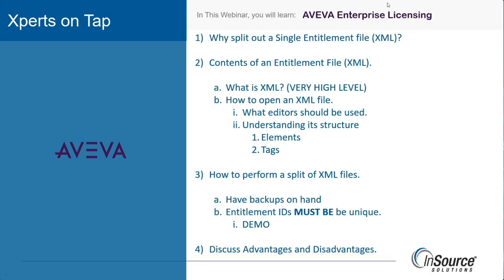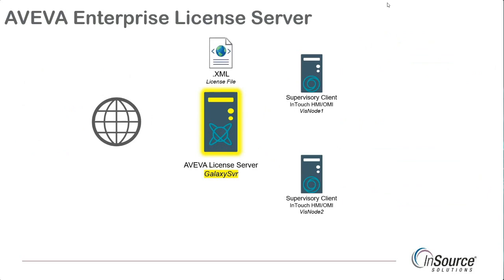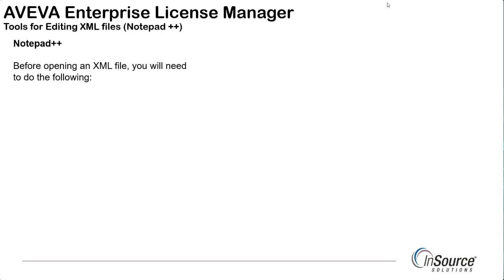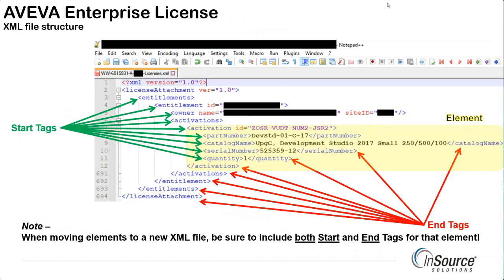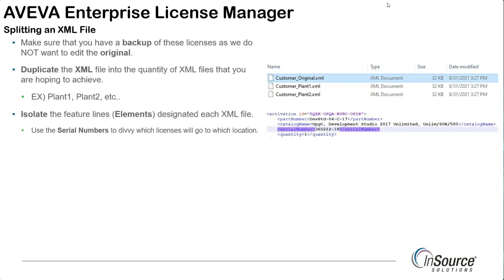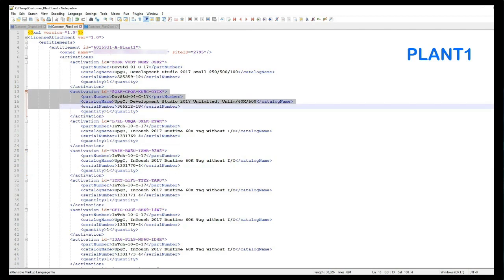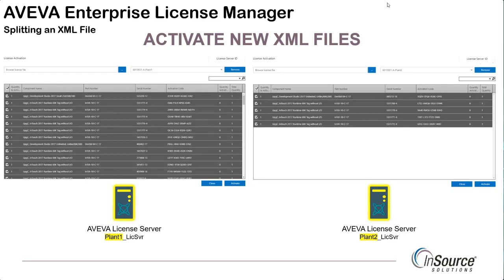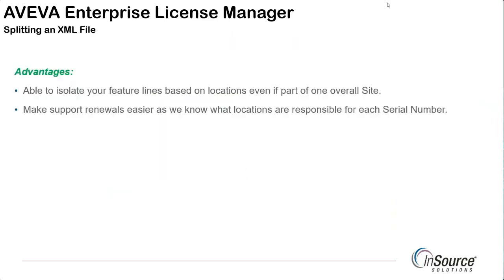AVEVA Licensing - How to Split Up Entitlement XML files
Glenn Yancey presents AVEVA Licensing.